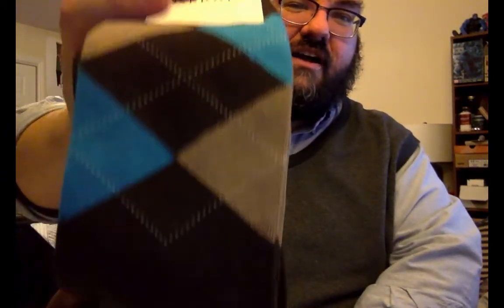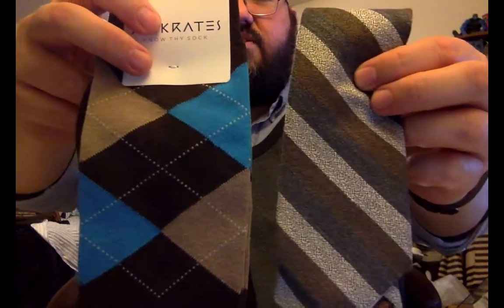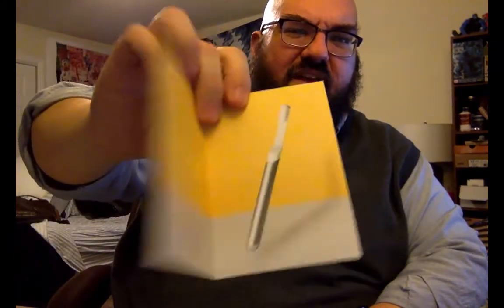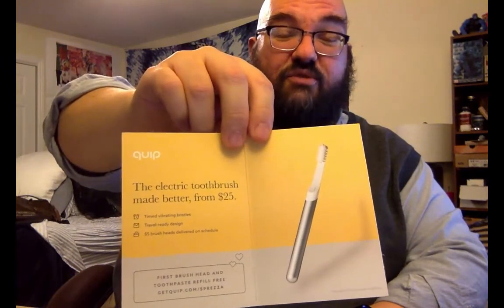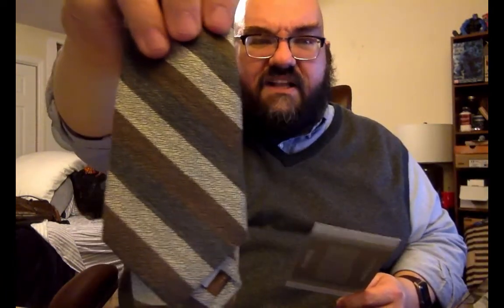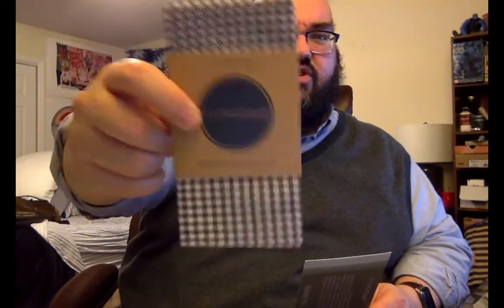Sprezzabox Nobember 2017 The Martin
Sprezzabox is a men's accessories subscription service. Each month, for $28, you'll get 5-6 items, all color-coordinated for an "out of the box" experience.